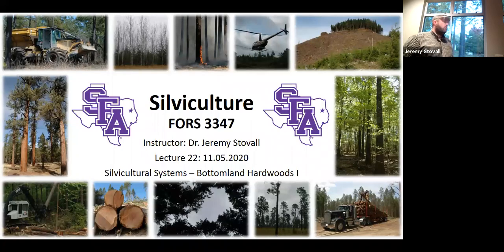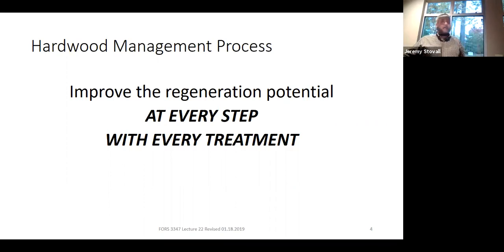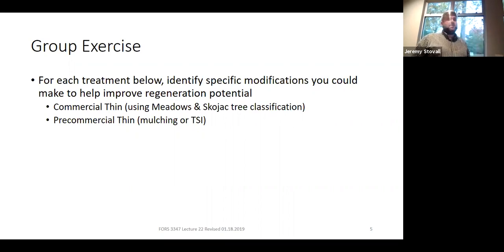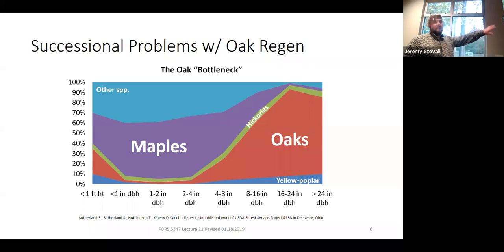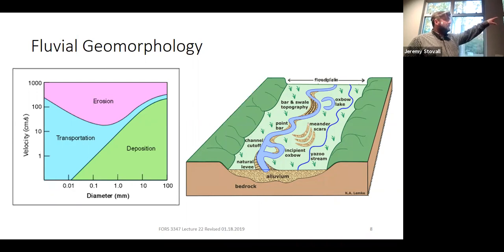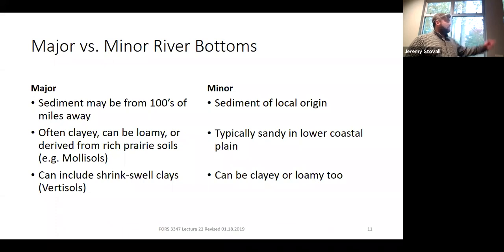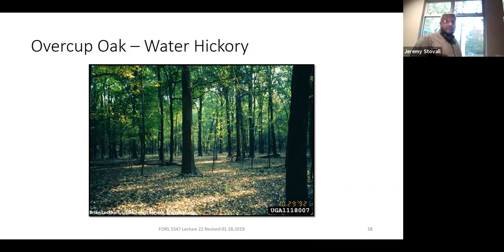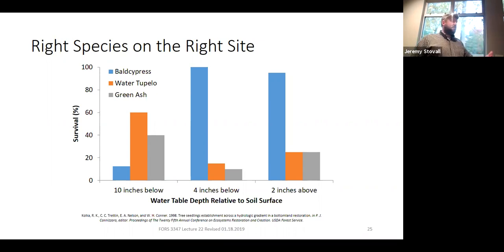Bottomland Hardwood Silviculture I - SFA Silviculture Lecture (FORS 3347)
This lecture provides an overview of bottomland hardwood forest management as part of the FORS 3347: Silviculture course.  The course is taught by Dr. Jeremy Stovall, Professor of Silviculture at Stephen F. Austin State University in the Arthur Temple College of Forestry and Agriculture.